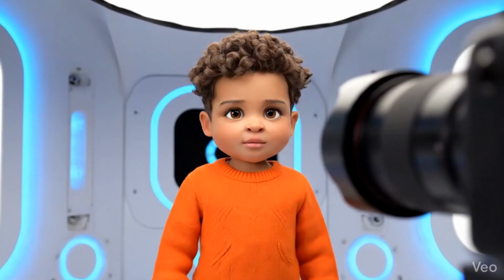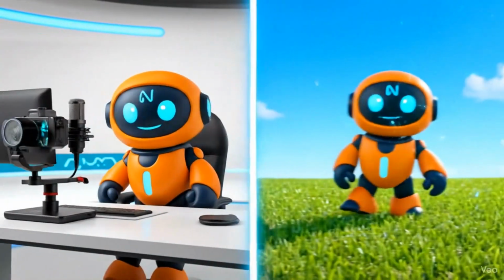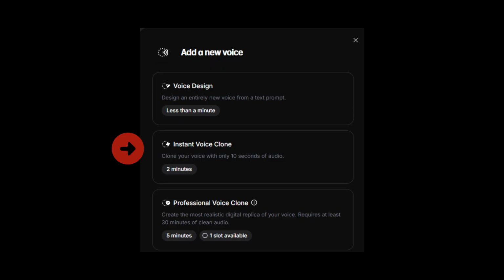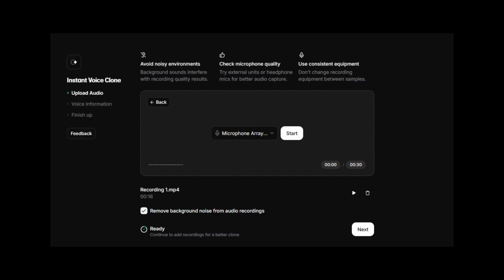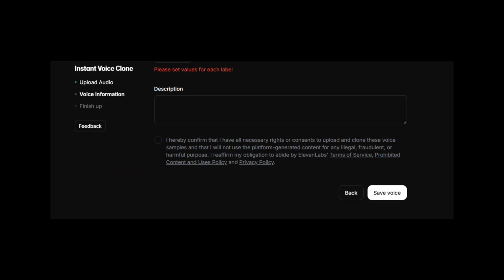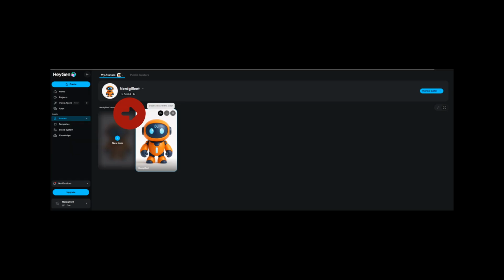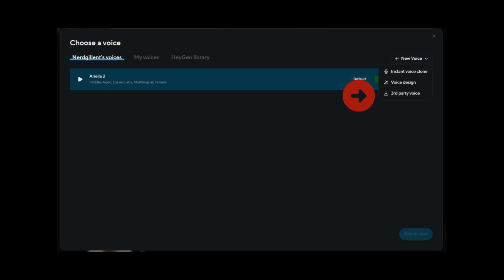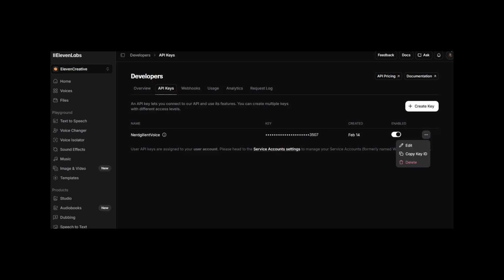Lesson 01: How To Make A Digital Twin Of Yourself 🤖✨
Welcome to Lesson 01: How To Make A Digital Twin Of Yourself 🤖✨

In this first lesson, we step inside a clean, futuristic studio to learn how to create your very own digital clone using AI.

Nerdgillent breaks it down step-by-step, explaining how AI studies your face, expressions, and movements to generate a realistic digital version of you. You’ll see exactly what happens behind the scenes, how long it takes, and what to expect during the generation process.

Follow along as Troy & King goes through the full process — from setting up in a professional recording environment to watching their AI twins come to life on screen.

By the end of this lesson, you’ll understand:
• What a digital twin is
• How AI analyzes your facial data
• The basic steps to generate your clone
• What to do while your AI processes your model
• How to confidently get started yourself

This series is all about making advanced AI simple, practical, and accessible — whether you’re a creator, entrepreneur, or just curious about the future of digital identity.